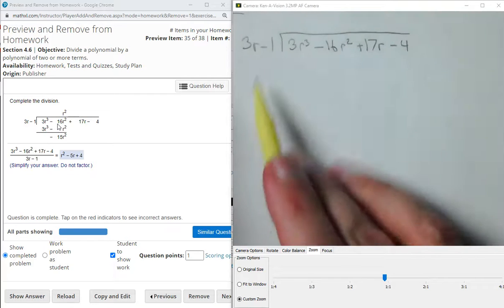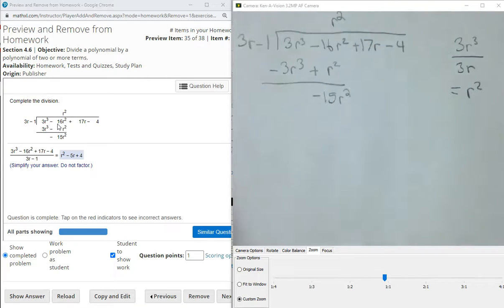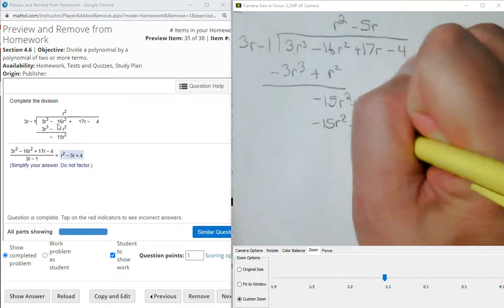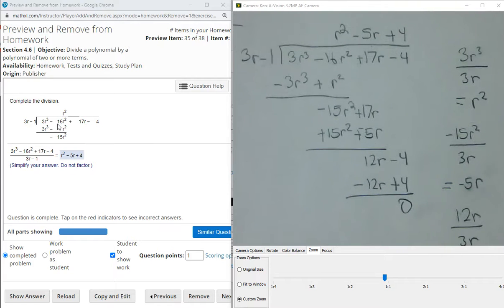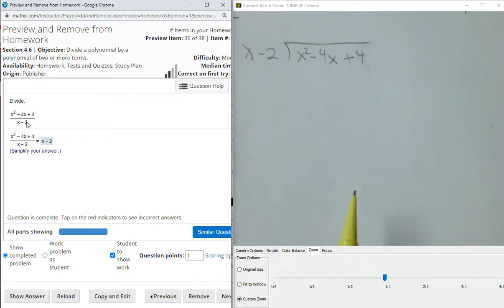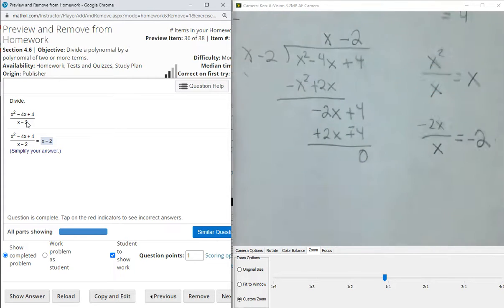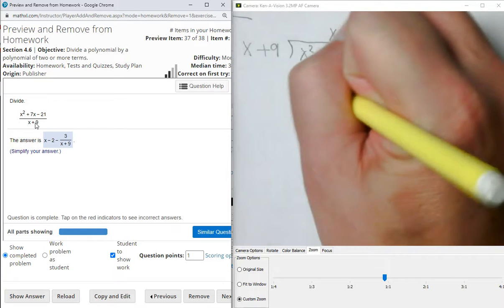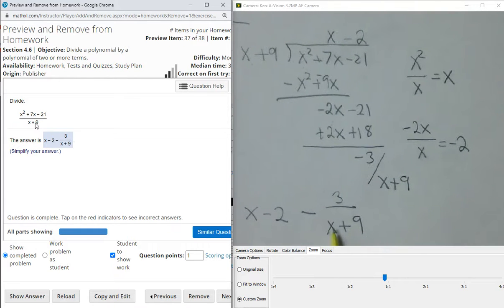Dividing polynomials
This video addresses the procedures for dividing polynomials by a monomial and dividing a polynomial by any polynomial -- using long division rather than synthetic division.